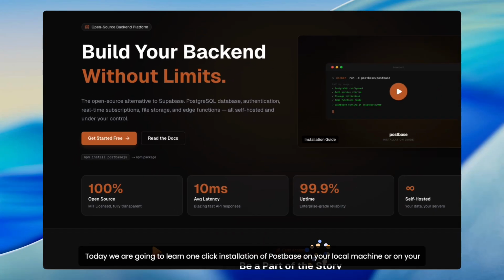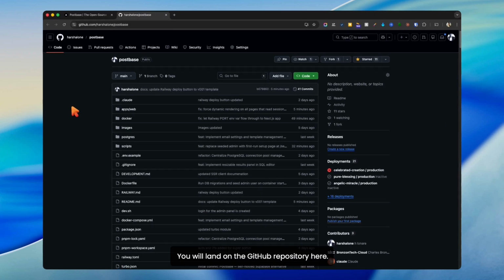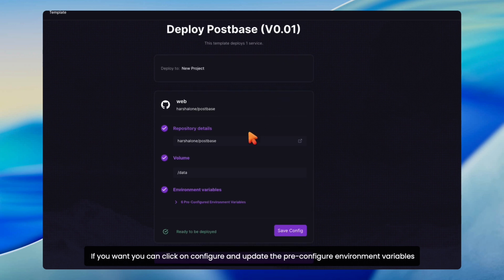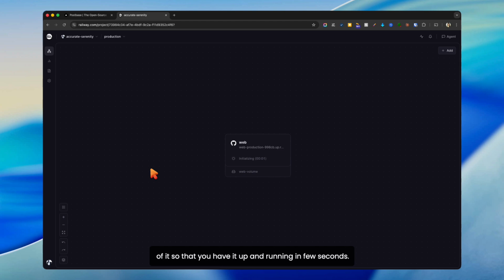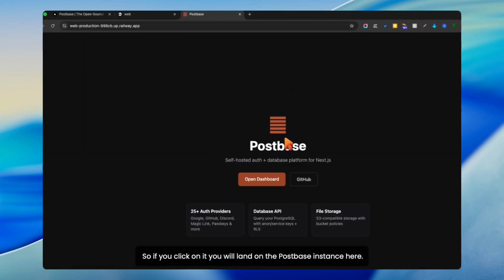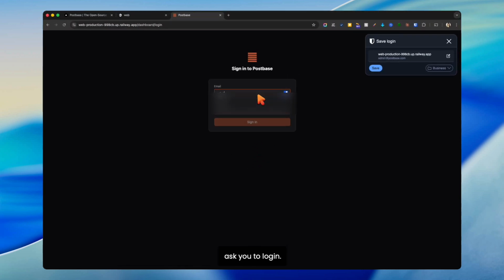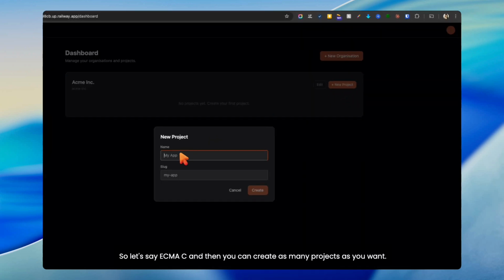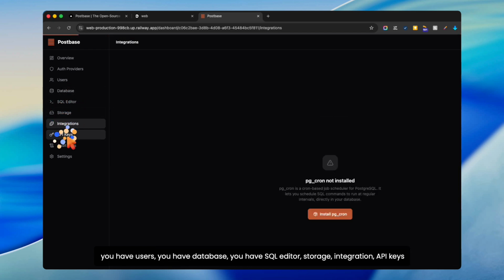Postbase: Game Changer or Overhyped?